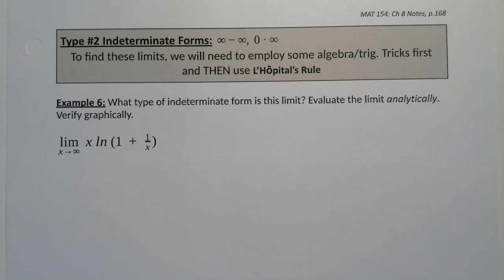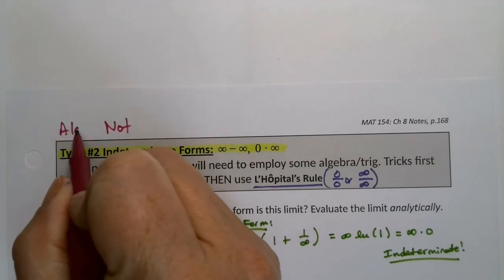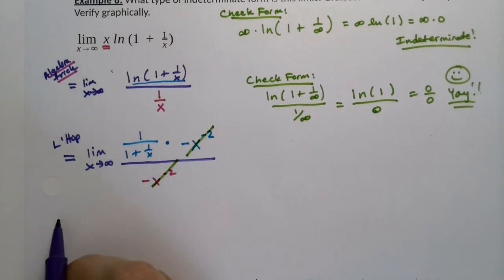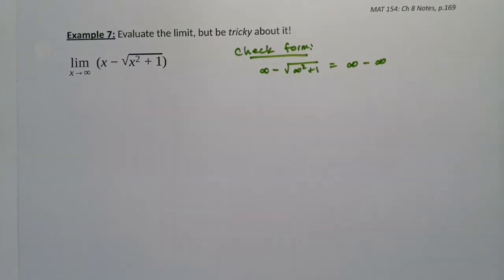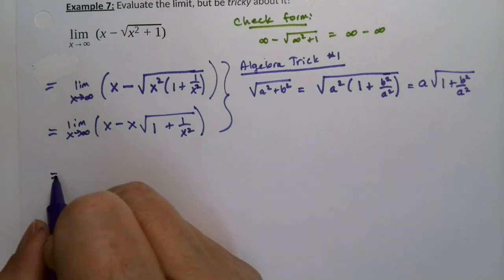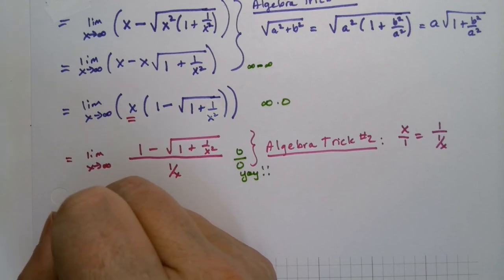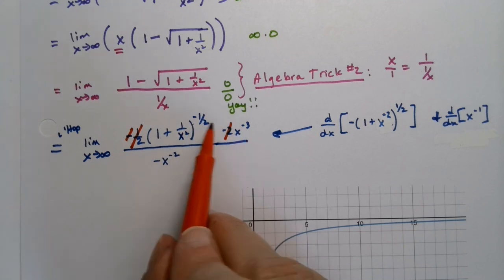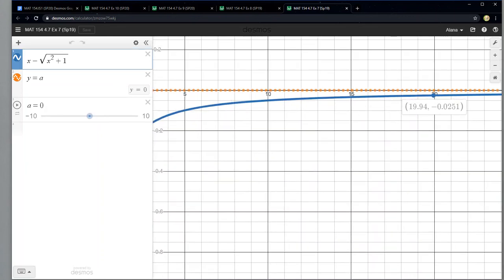MAT 154 4.7 Part 5 (SP20)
Examples using L'Hopital's Rule with Type 2 Indeterminate Forms: infinity - infinity and 0*infinity